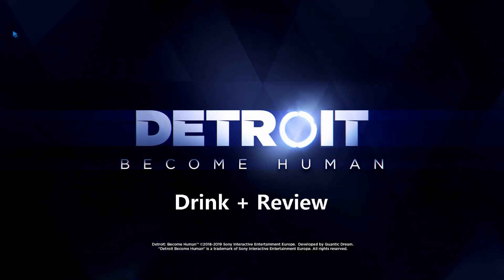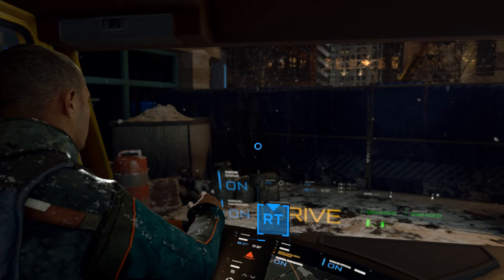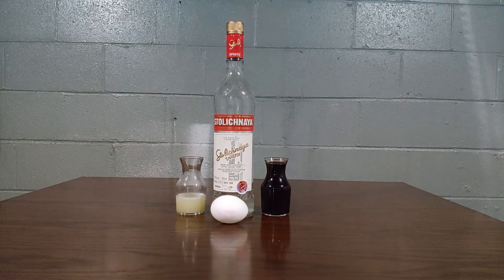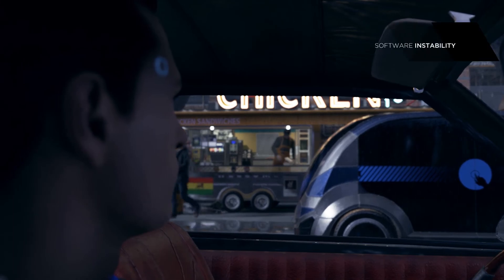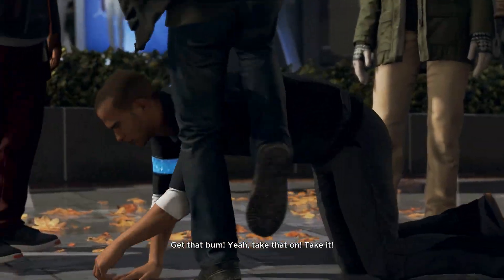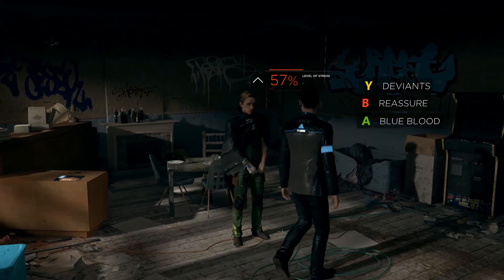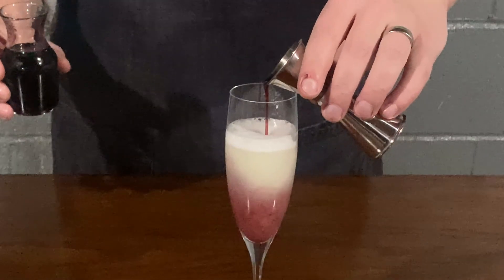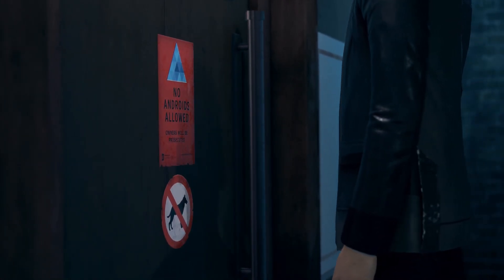Drinks + Games: Detroit: Become Human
Today we will be discussing Detroit Become Human for the PC and crafting an original cocktail based off a sour.